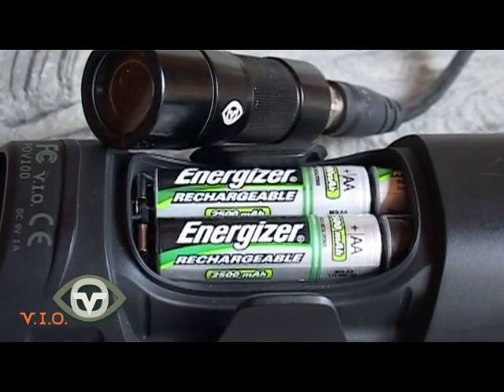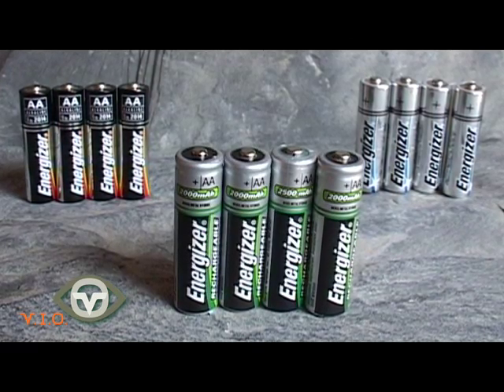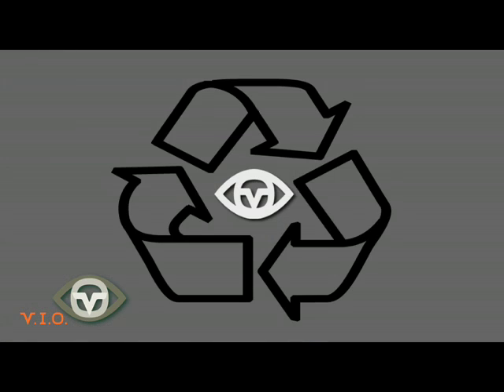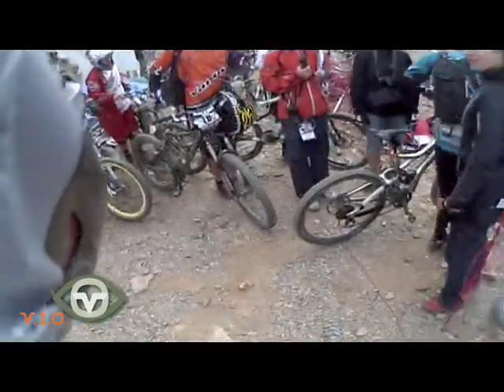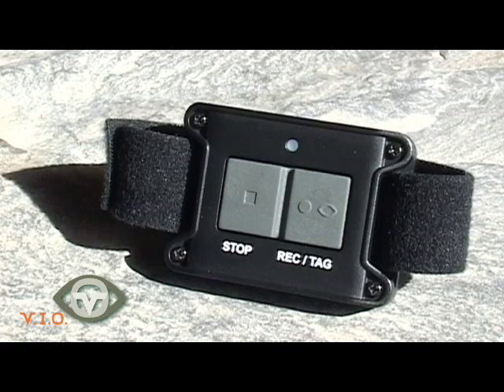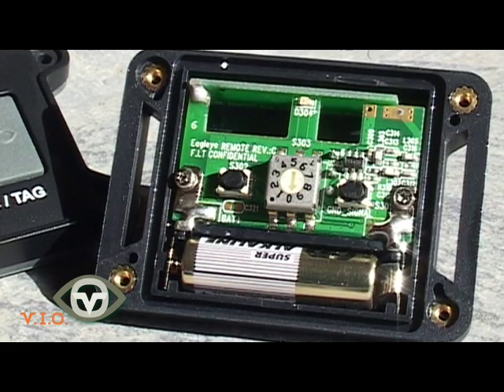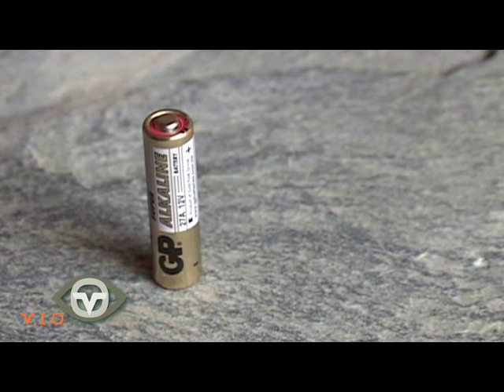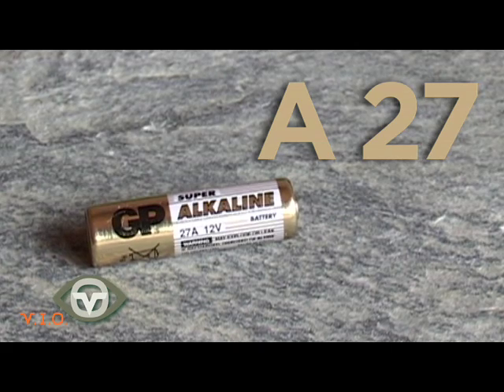POV.1 Battery Recommendation Tutorial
Tips and tricks - POV.1 battery recommendation tutorial